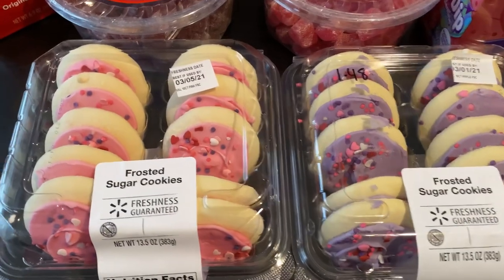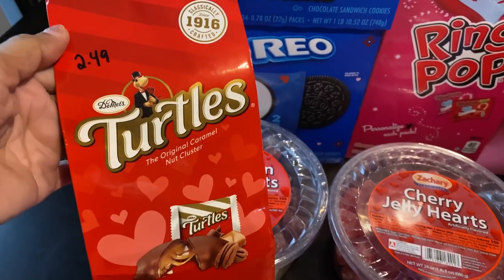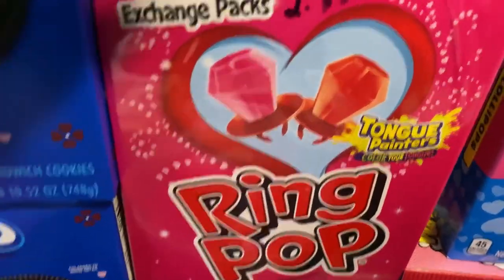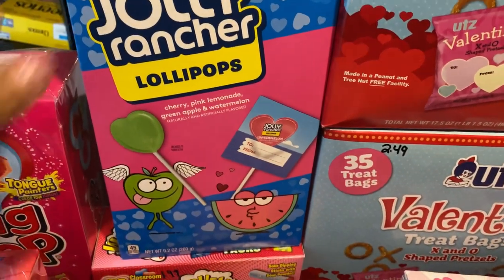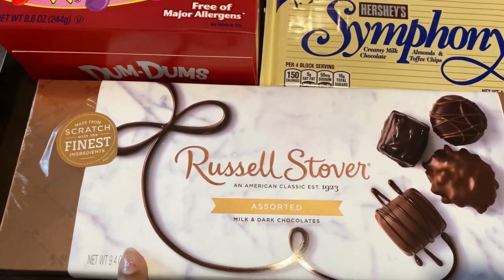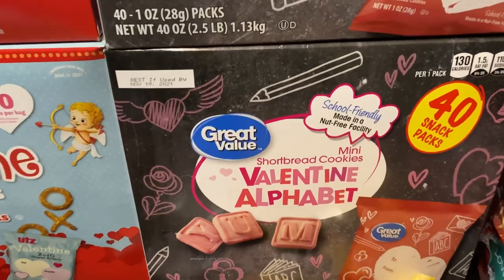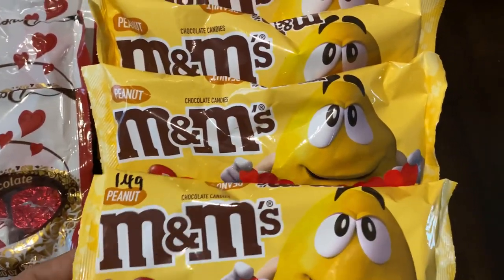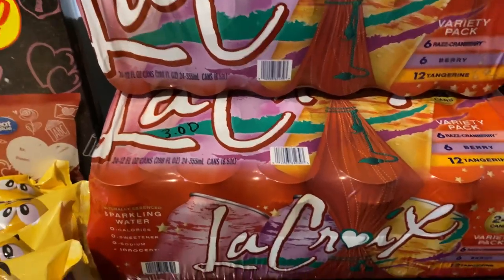WALMART CLEARANCE | 50% OFF AFTER VALENTINES DAY | WALMART HAUL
If you’re new here thanks for stopping by! If you’ve been here before, thank you for returning. Today’s video is a Walmart Clearance AFTER Valentines Video. Thank you so much for taking the time to watch my video.

*** This video is intended for adult viewers only***

At the request of subscribers, I have added two below accounts if you would like to support my channel. Thank you so much in advance!

Cash app:  $worldofappolonia123